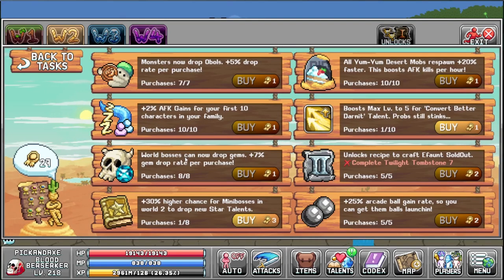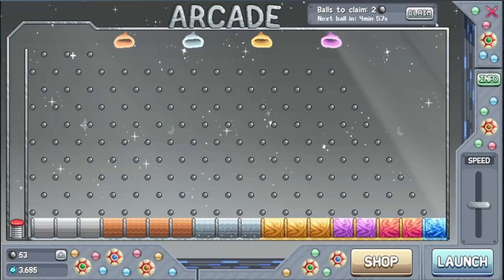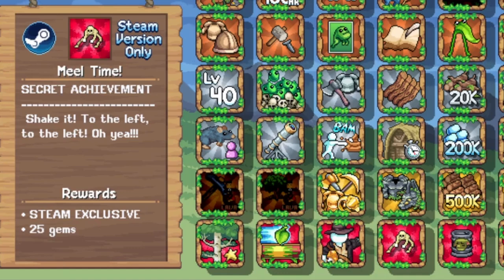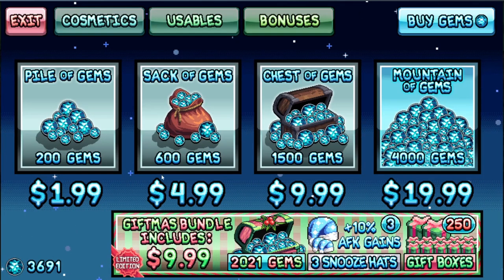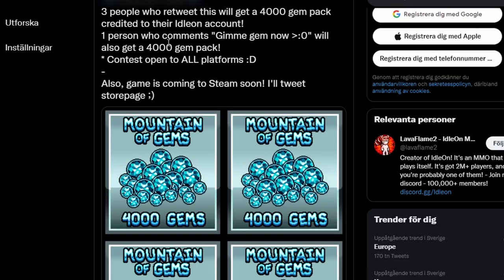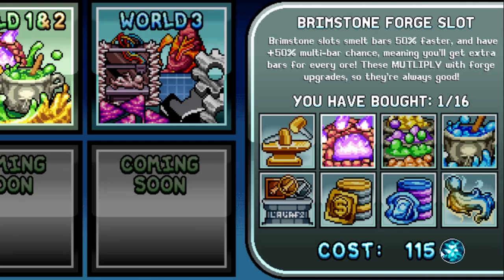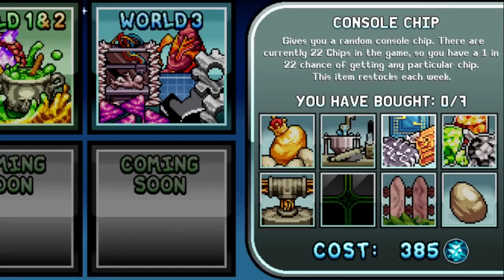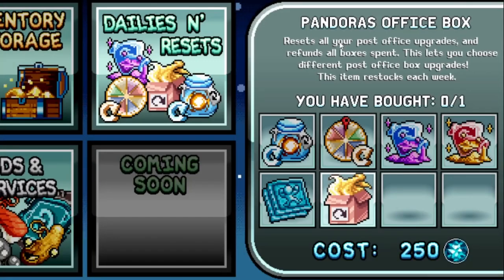Gems 101 - All Ways to Get Gems! All You Need To Know! - IdleOn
IdleOn W4 playlist This massive video is me rambling about Gems and the Gem Shop. Watch out for the Gem Snake! Hopefully, I did not miss anything.

00:00 World Bosses
00:51 King Doot
01:47 Giant monsters
02:31 Colosseum
03:31 Post Office
03:47 Arcade
04:26 Alchemy Shop
04:44 Level Up Gift
05:37 Recipe Unlocks
06:27 Achievements
07:17 Its Your Birthday
07:57 Guild Boxes
08:47 W3 W4 Minibosses
10:00 Spike Minigame
11:12 Packs and Bundles
11:44 Quests
12:11 Summary
13:02 Twitter
14:02 Discord
15:45 World 1 and 2
17:48 World 3
19:01 World 4
21:05 Premium Stones
21:24 Time Candy
21:29 Inventory and Storage
22:11 Dailies and Resets
23:16 Cards
24:52 Goods and Services
25:22 Hats
26:08 Chat Rings
26:39 Outro